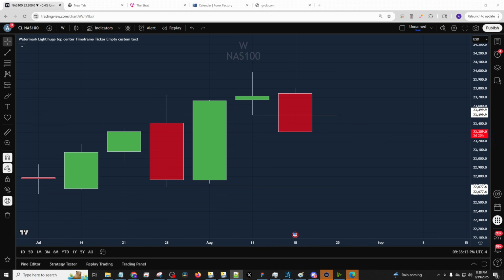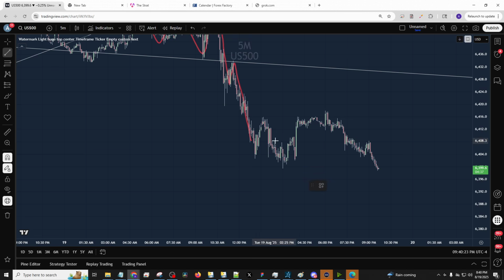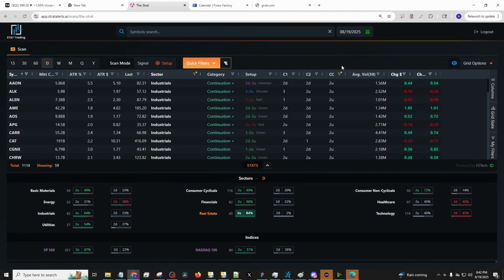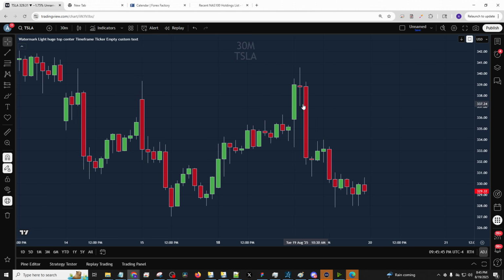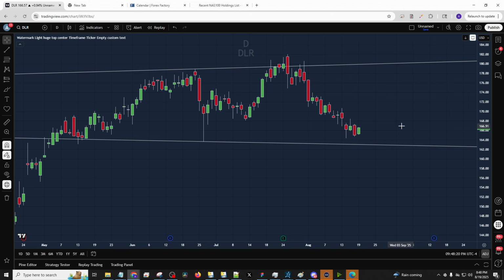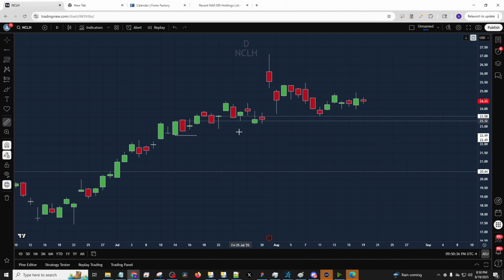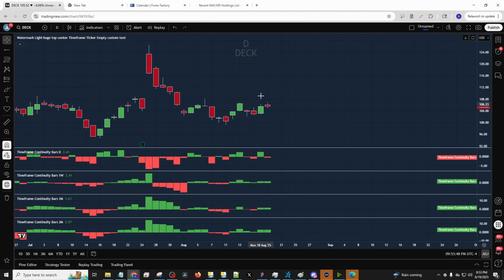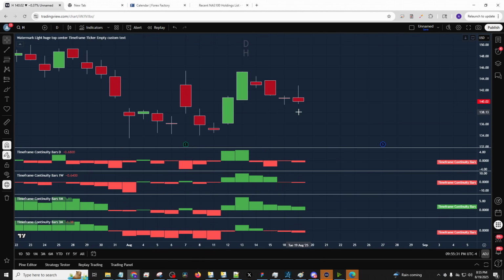TheStrat Nightly Video | 08/19/2025